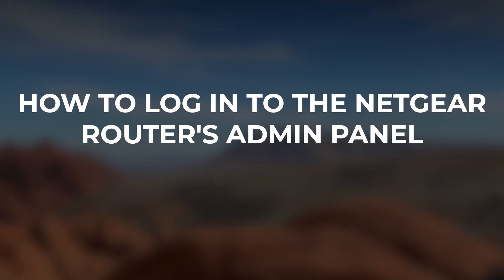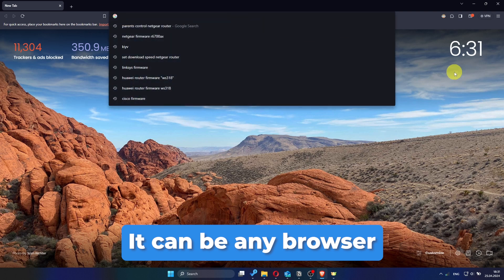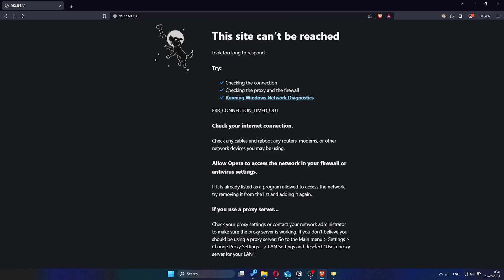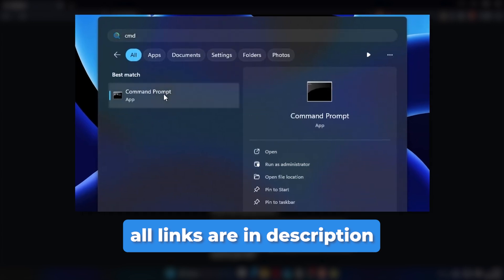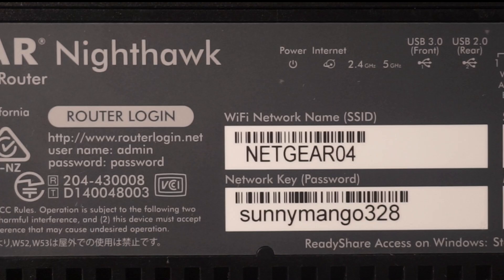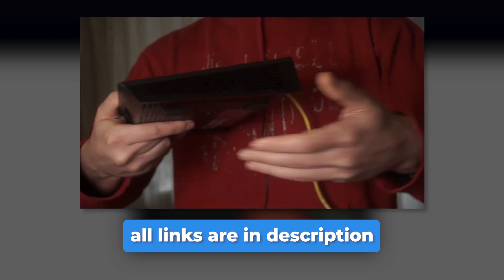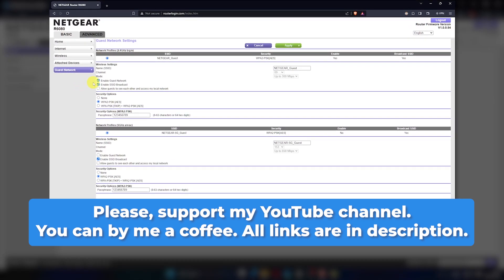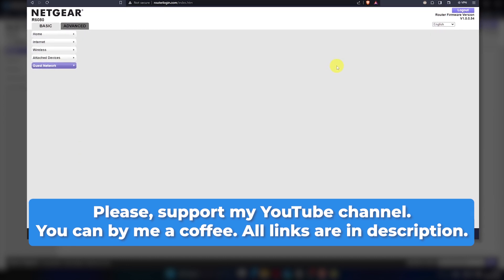💻 How to Access NETGEAR router admin panel | PC and Mac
Welcome to our step-by-step guide on how to access the NETGEAR router admin panel from your computer! In this video, we'll walk you through the process of logging into your NETGEAR router's settings using a desktop or laptop. Whether you need to change your Wi-Fi password, update firmware, or manage other network settings, we've got you covered.

Key Topics Covered:
- Connecting your computer to the NETGEAR router
- Navigating to routerlogin.net or using the router's IP address
- Where to find the standard NETGEAR router credentials
- Entering the default username and password
- Troubleshooting login issues

🟡BTC: bc1q6lxzusxt27nl25fwcluw7g72uveat2gr7q4as7
🟡ETH: 0xA93CabcE97Ec2c20fc08382283a2CC95d6579EFB
🟡USDT (TRC20): TANkFPkipQ66cFacAe85PiZSq6cEJfBBRQ
🟡USDT (ERC20): 0xA93CabcE97Ec2c20fc08382283a2CC95d6579EFB